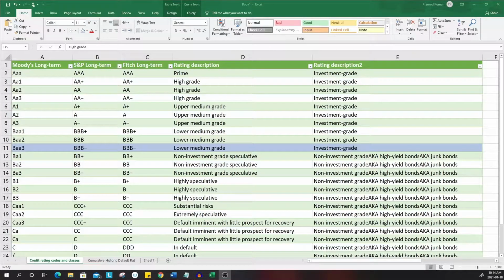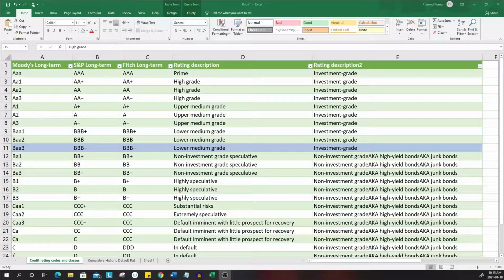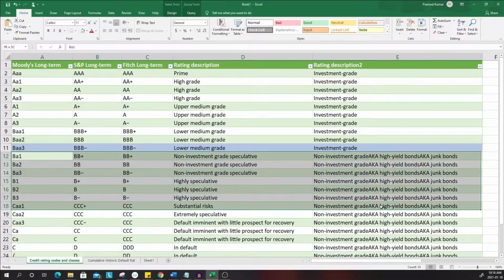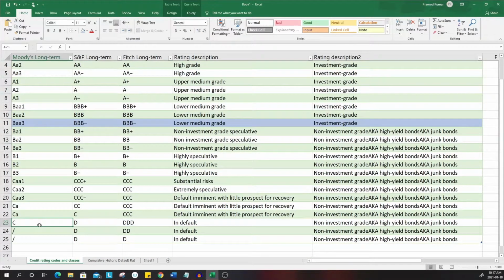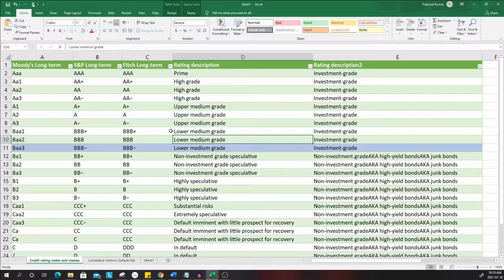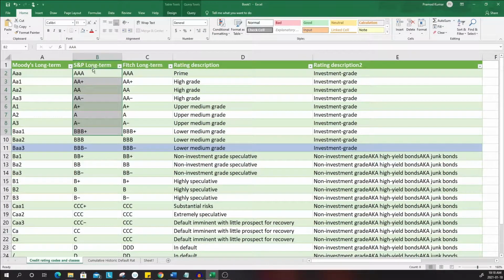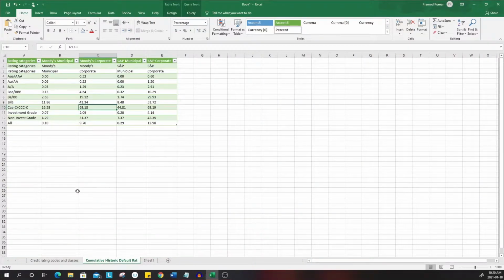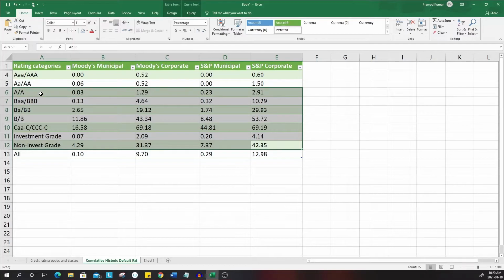What is S&P Rating? What is Moody's Rating? What is Fitch Rating?